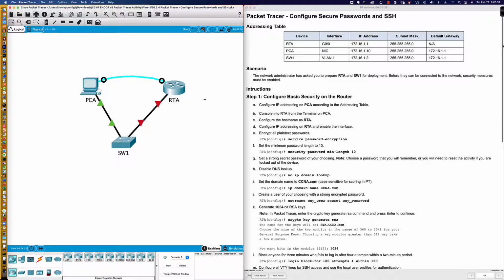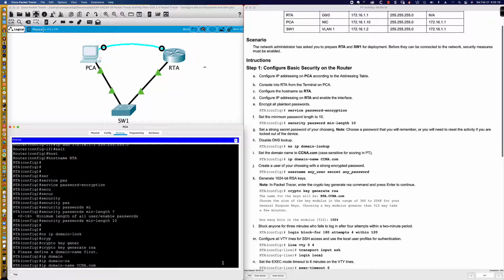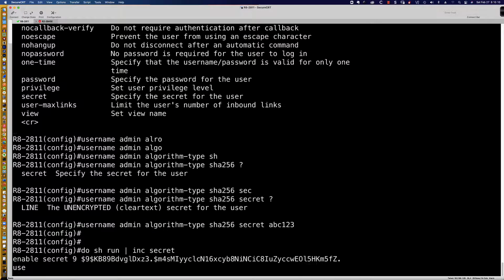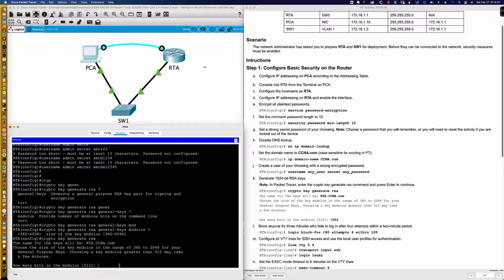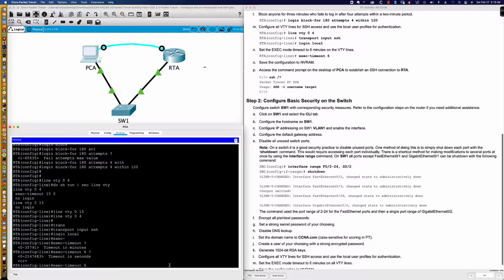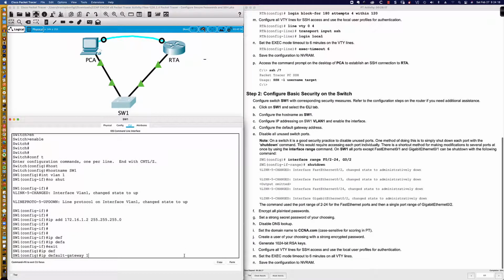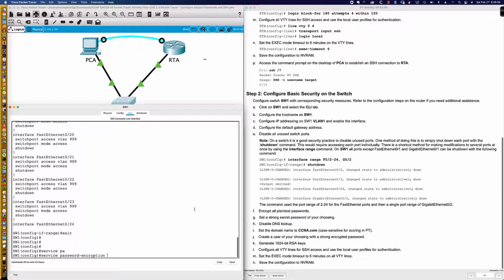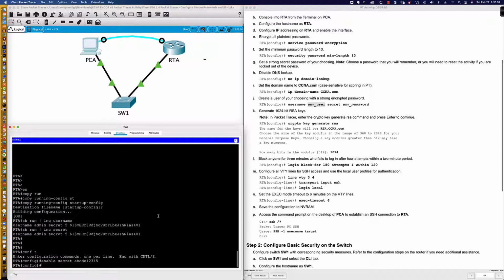UMGC - Spring 2021 CMIT-455 CCNP ENCOR v8 Tutorial Packet Tracer 26.2.4: Conf Secure Passwords & SSH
In this video tutorial, prepared for my UMGC CMIT-455 (Cisco Networking Academy ENCORv8 curriculum) course, we take a look at securing a Cisco router and switch. We discuss the different hashing algorithms for passwords, set the router minimum password length, and much more. Enjoy!